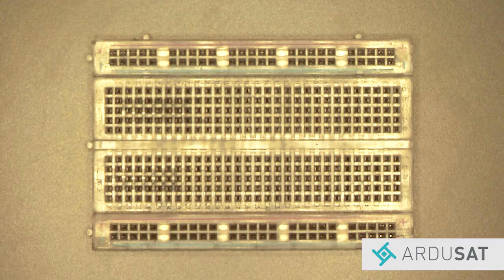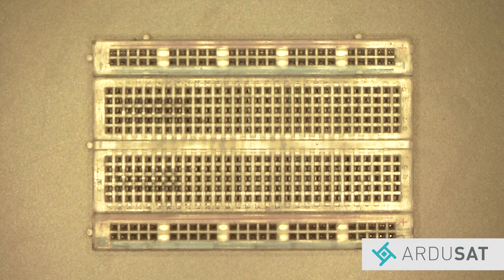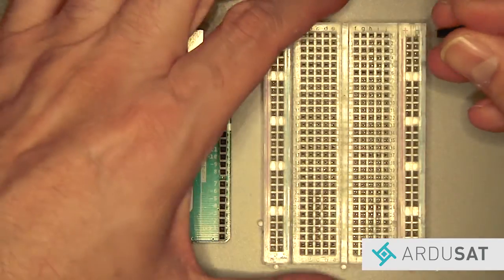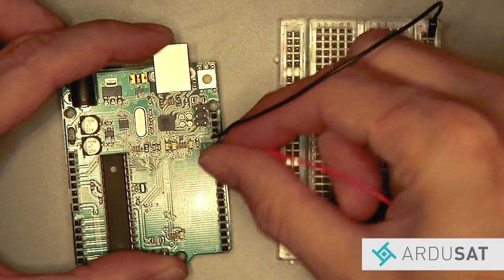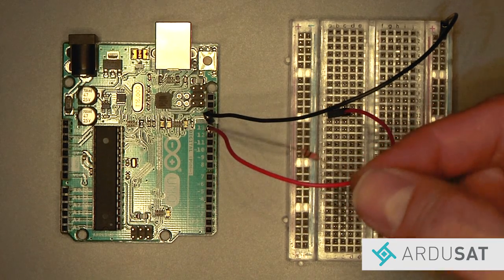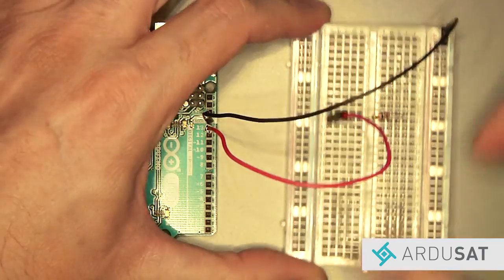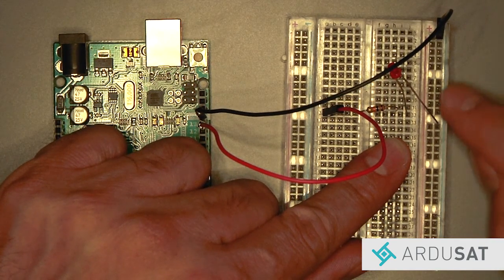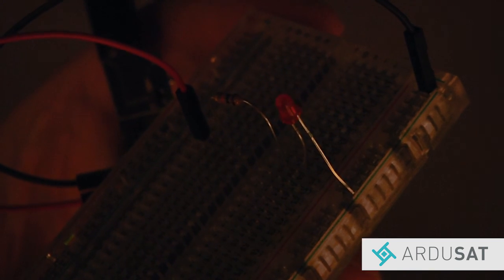My First Circuit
Let’s bring in some more components to extend the blinking light and make an external LED blink. First, it is helpful to have a little background information about breadboards, resistors, and LEDs.